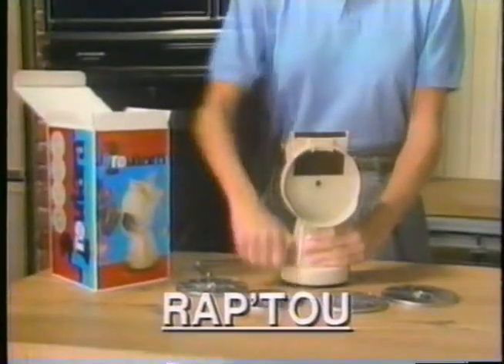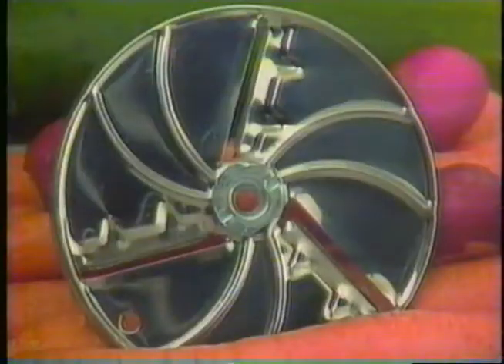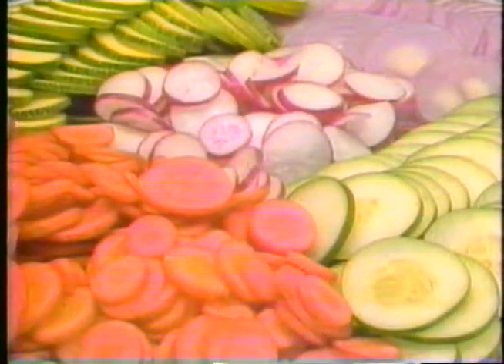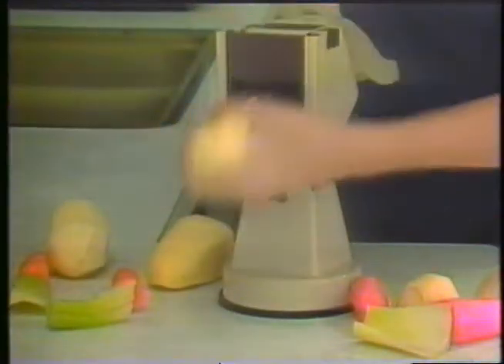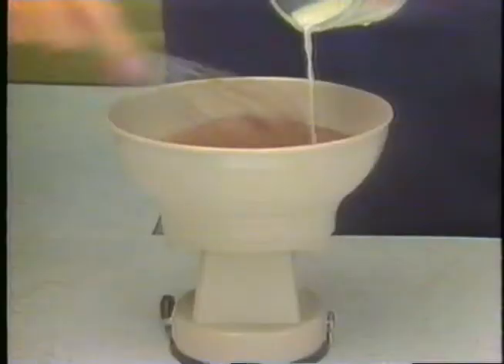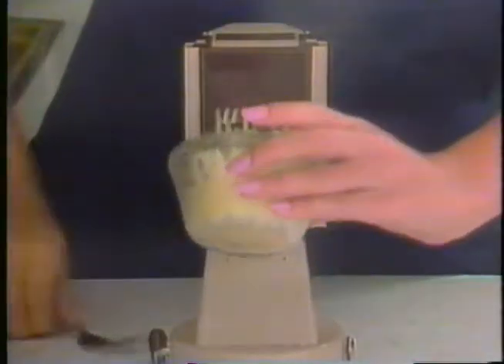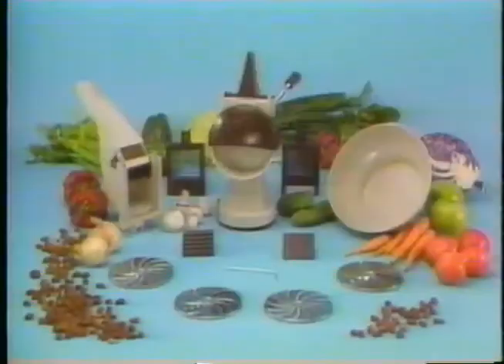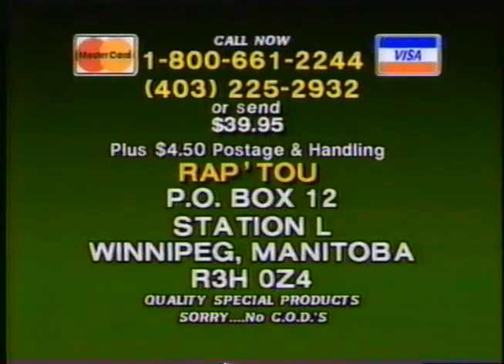Rap'Tou Commercial, Jul 14 1991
Aired on CBC Calgary on Sunday July 14 1991. The Blendeture Channel does not make a regular habit of uploading videos on exact anniversaries. Consider this a rare treat! Happy 26th birthday to the video.